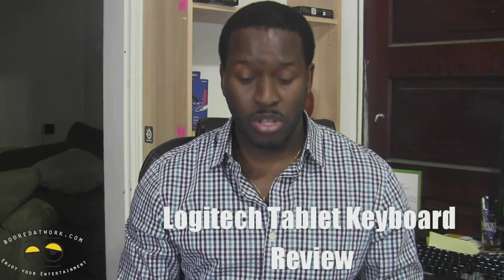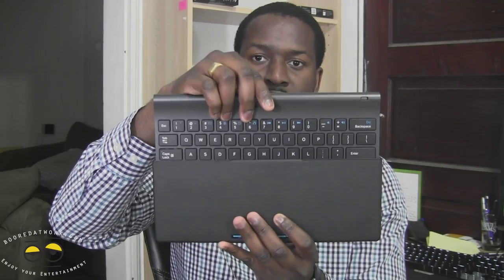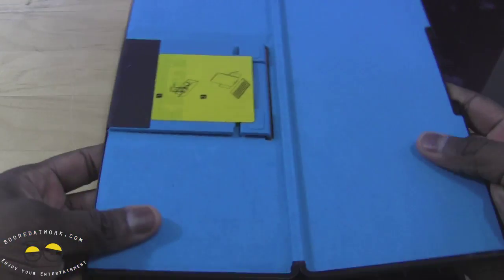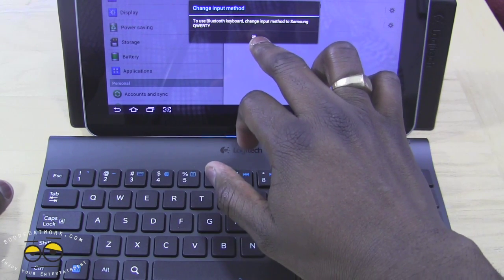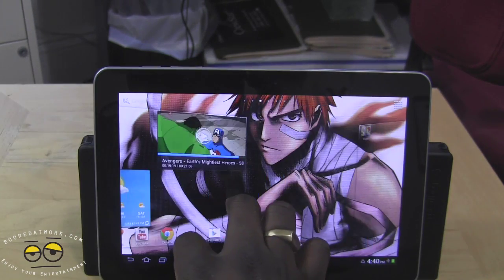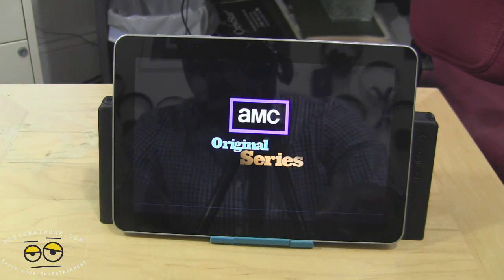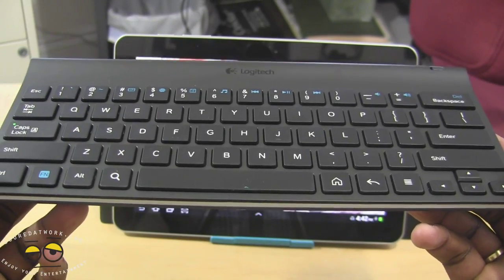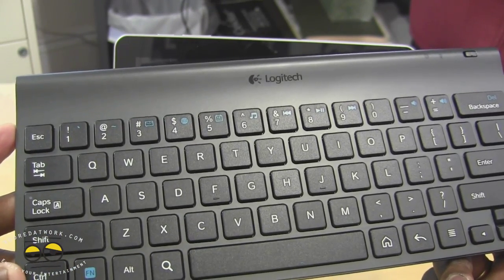Logitech Win 8 RT/ Android Tablet Keyboard Review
Logitech is well known for its keyboard and computer accessories. So it is no different to find them making a combo packaged Keyboard built to work for Windows 8 RT and Android 3.0 & up tablets. The Logitech Tablet Keyboard ( so aptly named), is a lightweight, versatile, easygoing. This keyboard-and-stand combo is designed to travel easily, set up quickly and add a touch of convenience to all the places you use your Windows 8 or Android tablet.

The keyboard pairs easily with your Windows 8 or Android tablet over Bluetooth wireless and includes keys to help you navigate Windows 8, including a Start key, App Switching key, and direct access to the Search, Share, Devices and Settings charm functions. Use it on your desk, lap or anywhere within 30 feet of your tablet.

The best quality of the Logitech Tablet Keyboard is its ease of use and setup, battery life. Priced at $69.99 the Logitech Keyboard Tablet comes to fill a void in the Android and Windows 8 Rt keyboard market with the company's storied quality.